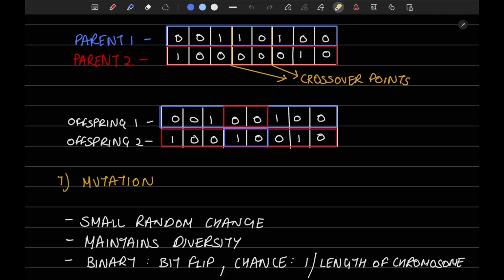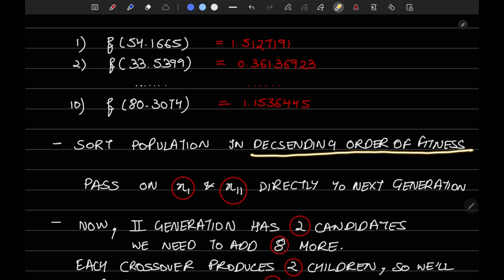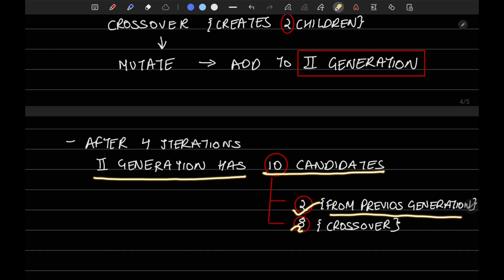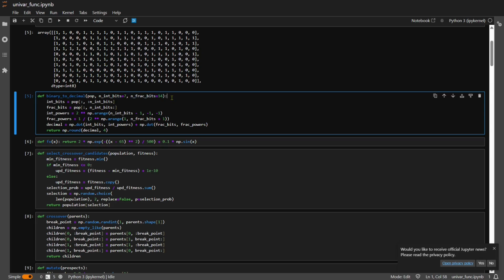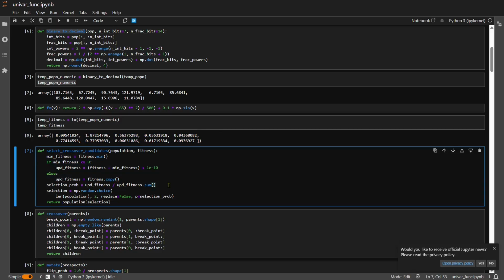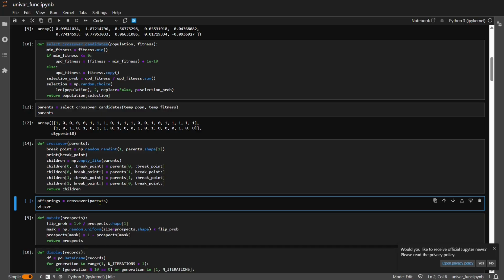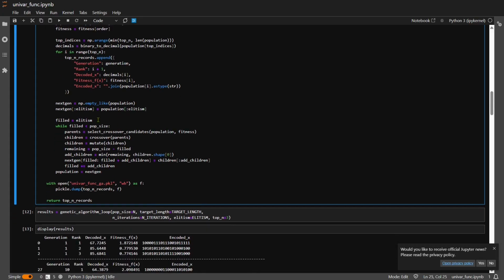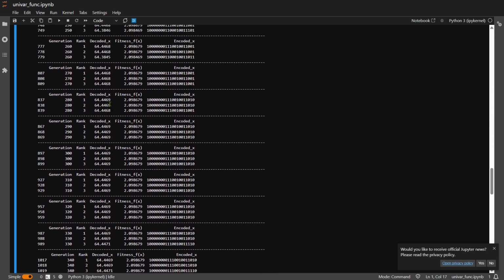Genetic Algorithm Implementation in Python (with a Sample Problem)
Python implementation of a sample problem discussed in the previous video.
Github: argmax-L

Genetic Algorithm is a robust stochastic search technique. It’s widely applied across areas such as AI, scheduling, routing, and many other complex problem-solving domains.